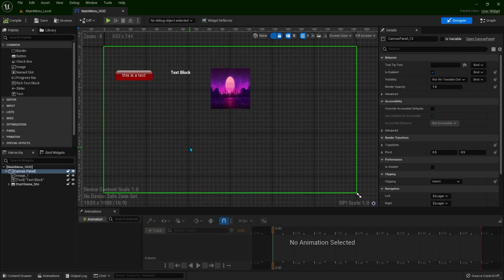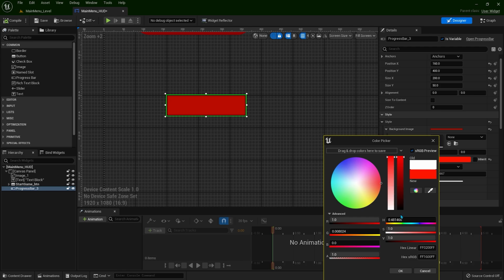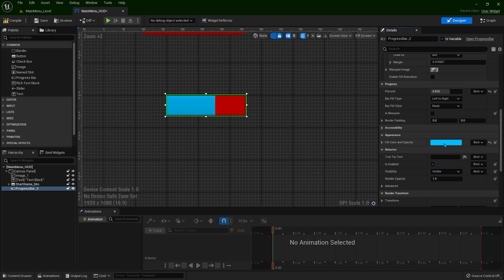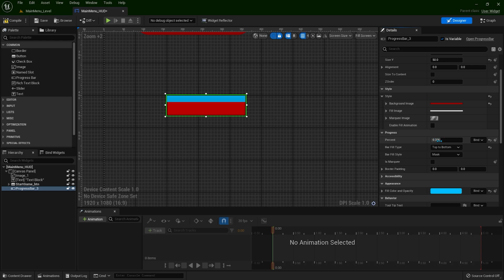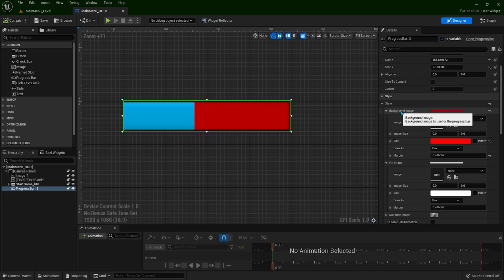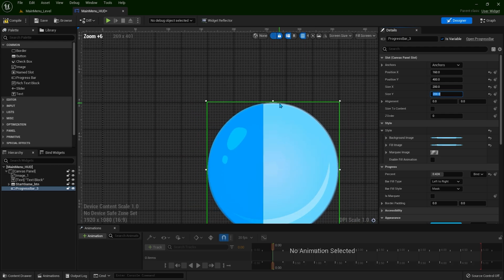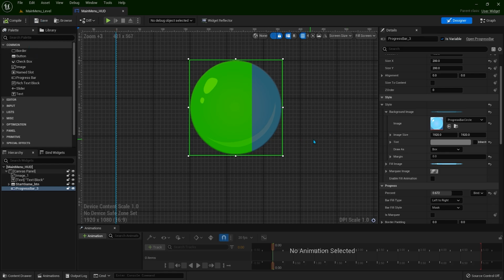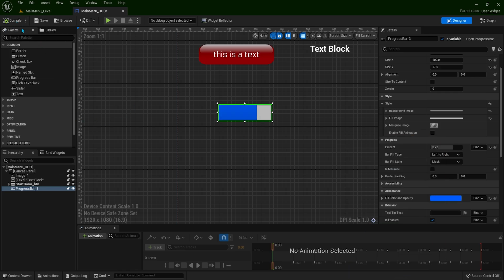Unreal Engine Main Menu Widgets Course: Progress Bar #8